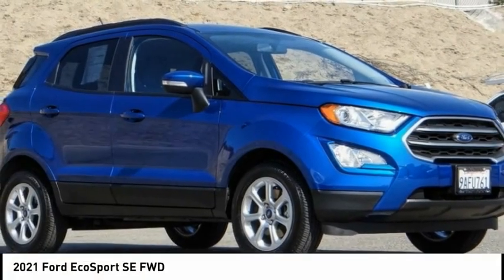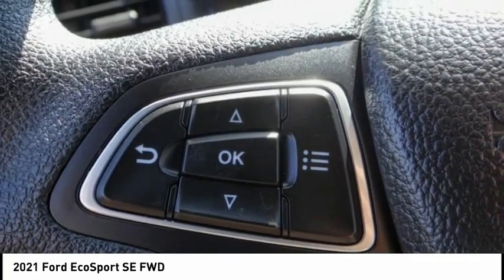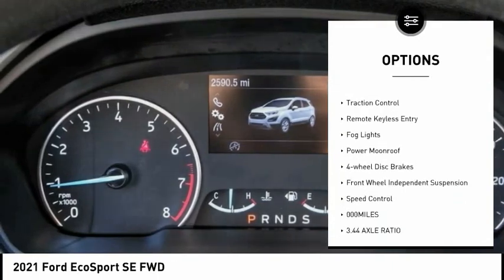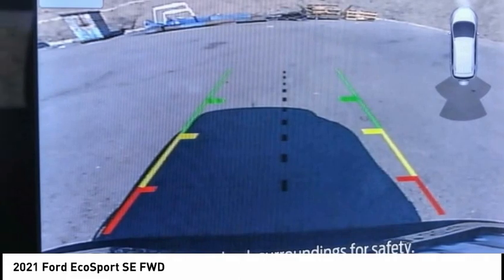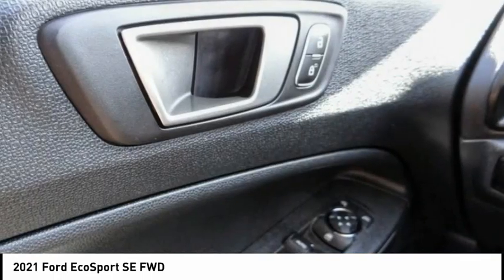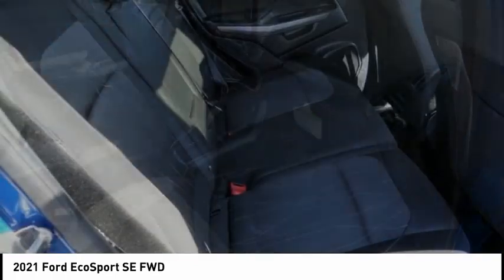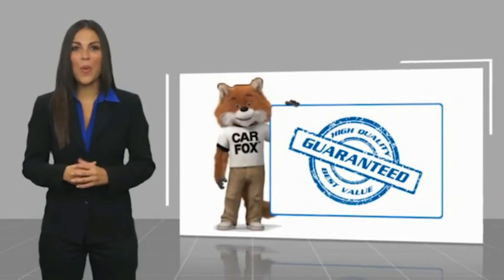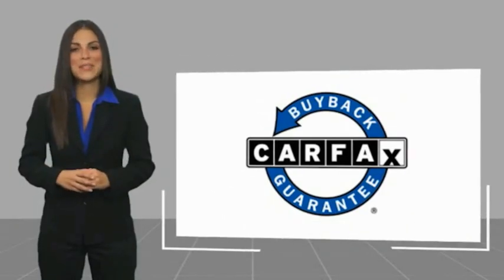2021 Ford EcoSport ESCONDIDO,CARSLBAD,VISTA,SAN MARCOS,SAN DIEGO 605898D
2021 Ford EcoSport SE FWD

GOSCH FORD ESCONDIDO PROUDLY SERVING ESCONDIDO, CARSLBAD, VISTA,SAN MARCOS, SAN DIEGO, AND SURROUNDING SOUTHERN CALIFORNIA LOCATIONS. THIS BLUE 2021 Ford ECOSPORT IS EQUIPPED WITH A EcoBoost 1.0L I3 GTDi DOHC Turbocharged VCT, AUTOMATIC TRANSMISSION, AND RECEIVES AN ESTIMATED 27 City/29 Hwy MPG. GOSCH FORD ESCONDIDO 1717 AUTO PARK WAY ESCONDIDO CA 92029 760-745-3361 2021 Ford ECOSPORT SE FWD Stock #: 605898D | VIN: MAJ3S2GE2MC446889 | 2021 Ford EcoSport SE FWD ALLOY WHEELS TRACTION CONTROL AIR CONDITIONING Gosch Ford Escondido